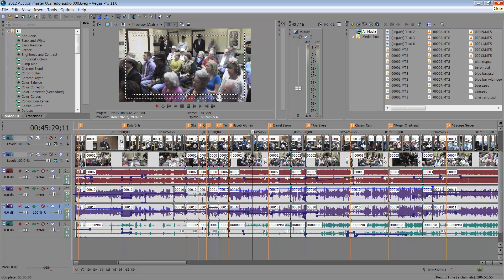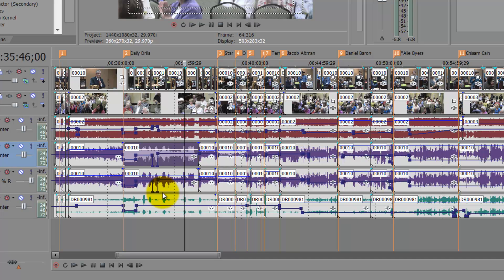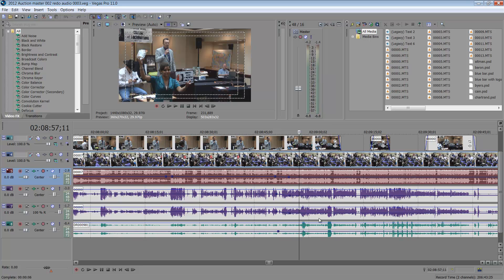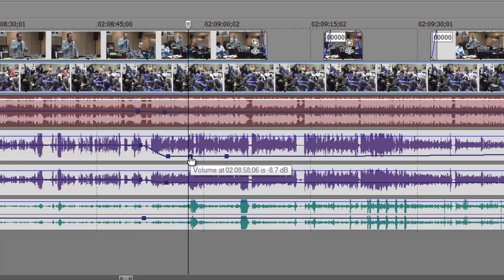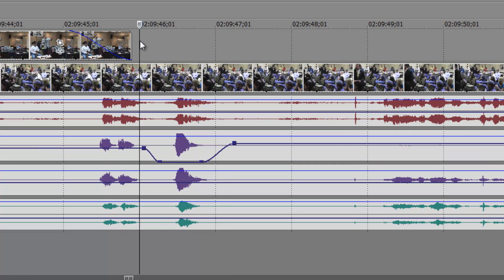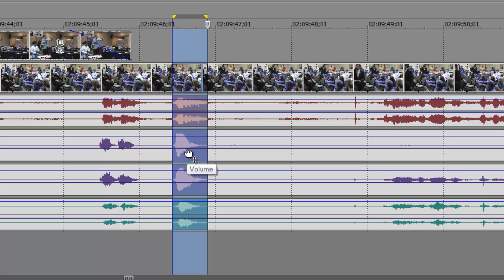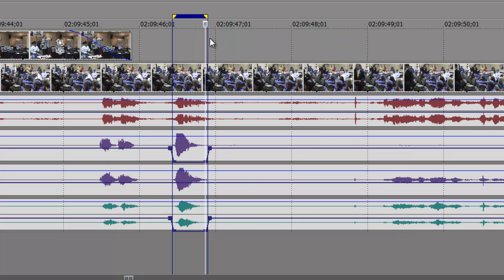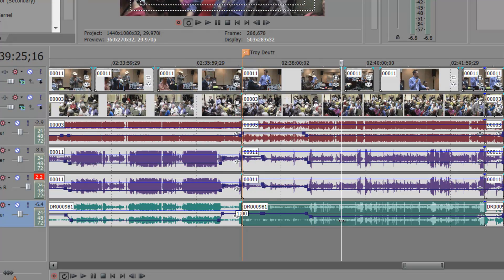Sony Vegas pro 11 Tutorial editing audio with key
Short tutorial of using keyframes to edit your audio track in Sony Vegas 11 Pro